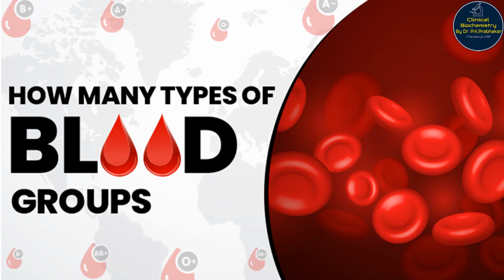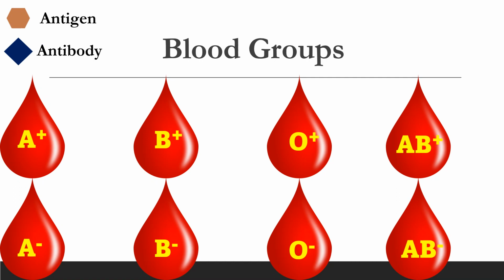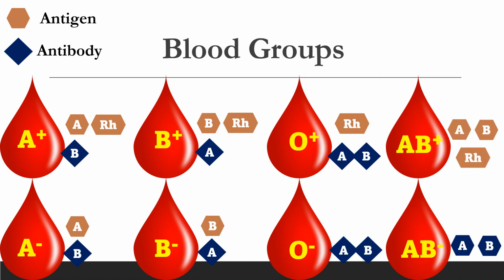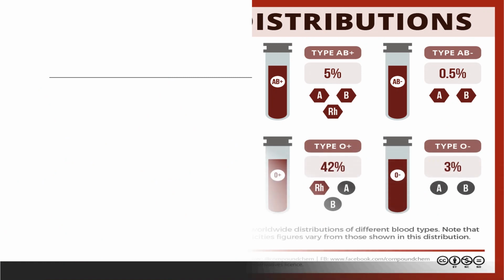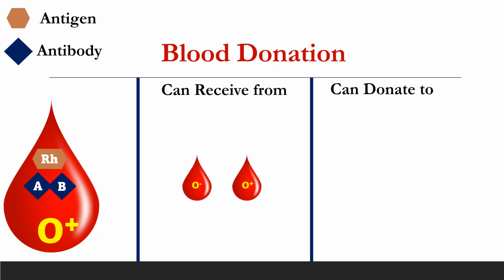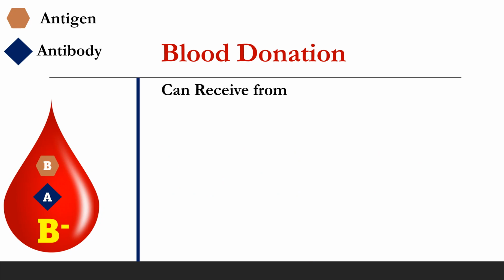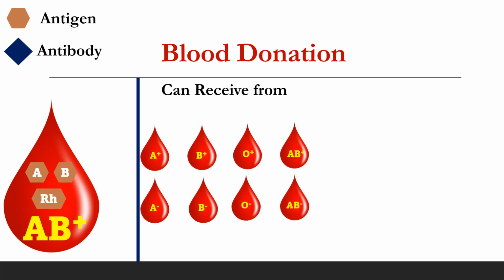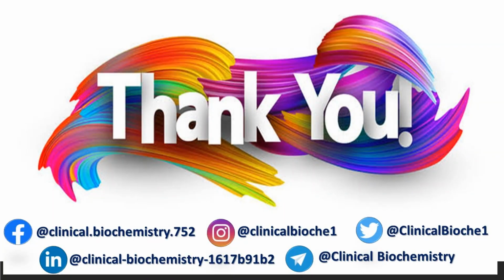Blood Group Compatibilities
There are 4 main blood groups (types of blood) – A, B, AB and O. Your blood group is determined by the genes you inherit from your parents.
Each group can be either RhD positive or RhD negative, which means in total there are 8 blood groups.
Blood is made up of red blood cells, white blood cells and platelets in a liquid called plasma. Your blood group is identified by antibodies and antigens in the blood. Antibodies are proteins found in plasma. They're part of your body's natural defences. They recognise foreign substances, such as germs, and alert your immune system, which destroys them.
Antigens are protein molecules found on the surface of red blood cells.
The ABO system
There are 4 main blood groups defined by the ABO system:
blood group A – has A antigens on the red blood cells with anti-B antibodies in the plasma
blood group B – has B antigens with anti-A antibodies in the plasma
blood group O – has no antigens, but both anti-A and anti-B antibodies in the plasma
blood group AB – has both A and B antigens, but no antibodies
Blood group O is the most common blood group. Almost half of the UK population (around 48%) has blood group O.